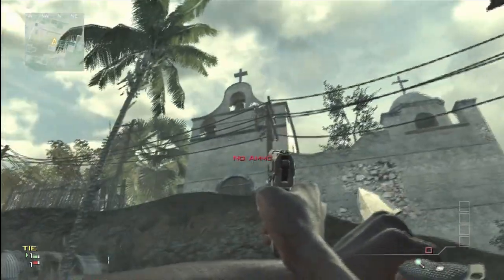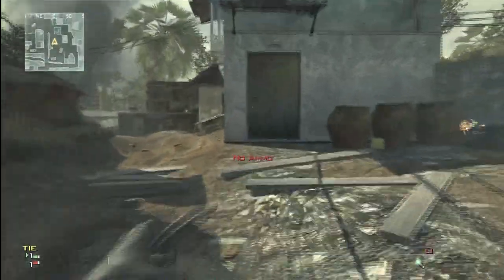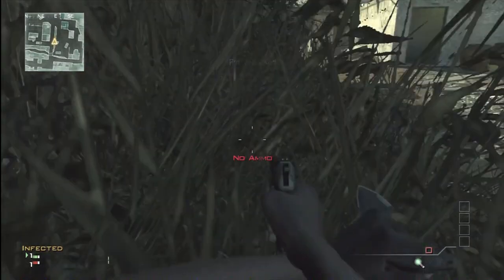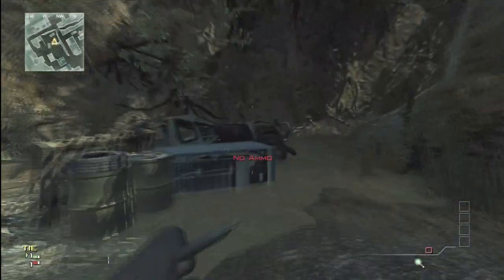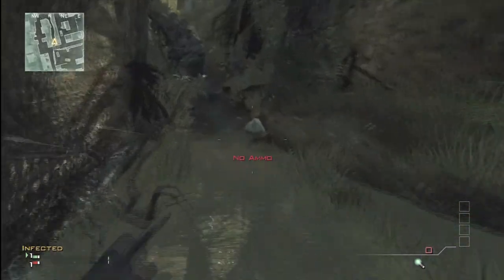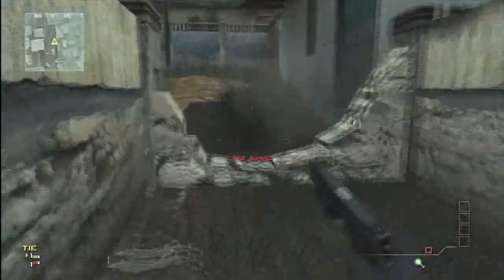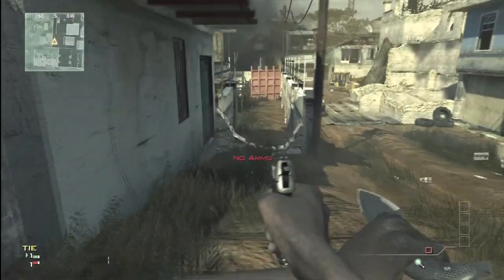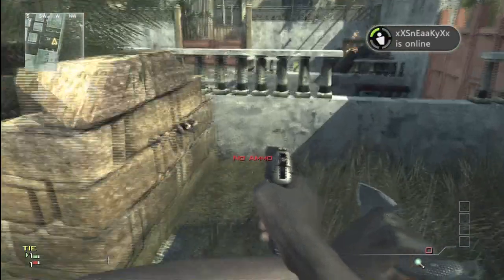MW3: Infected hiding spots on (MISSION)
Hey guys this is a video i made over a Year ago showing some pretty good spots for MW3 Infected on the map Mission. I hope you all enjoy and if you did please don't hesitate to leave a like and a comment down below :D Also i upload many awesome glitches and mods for CoD on my channel know so go check them out ;)